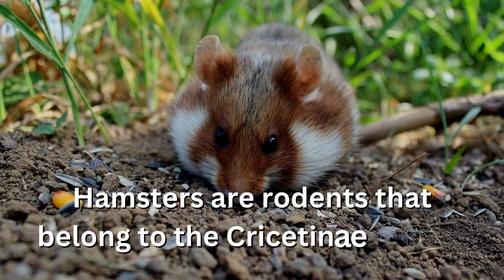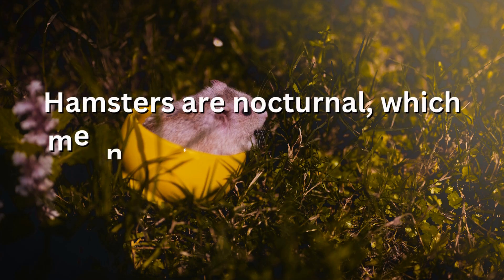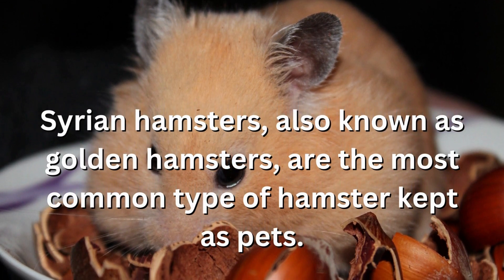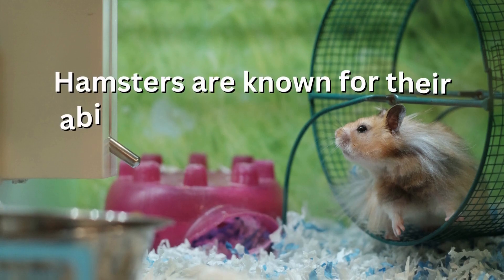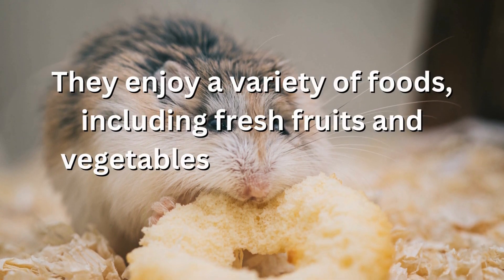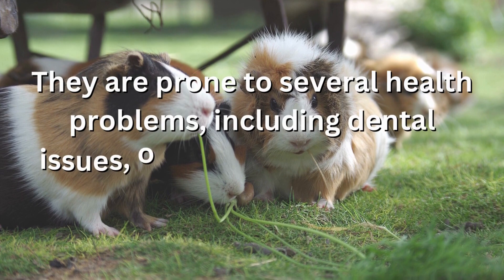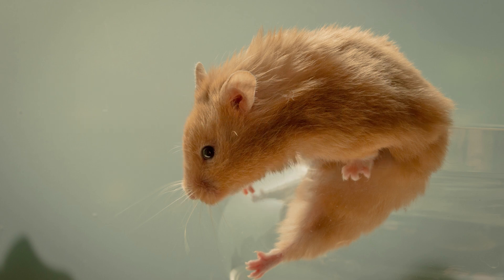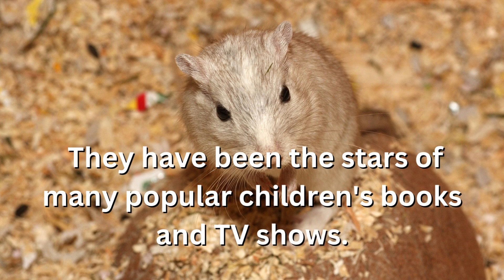Why do hamsters die in crazy way? | Fascinating facts #35 | Why Things Happen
Why do hamsters die in  crazy way?

Which all hamsters are there?

Why are hamsters more popular as pets?

When hamsters are more happy?

When do hamsters become more active?

Why do hamsters have large cheek pouches?